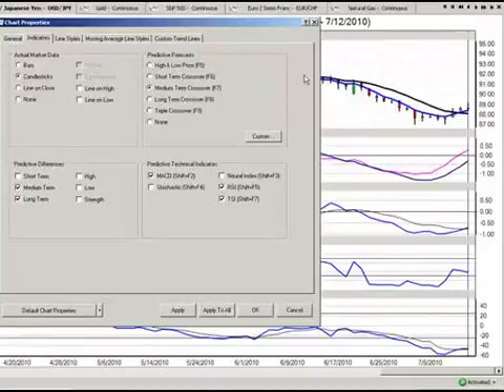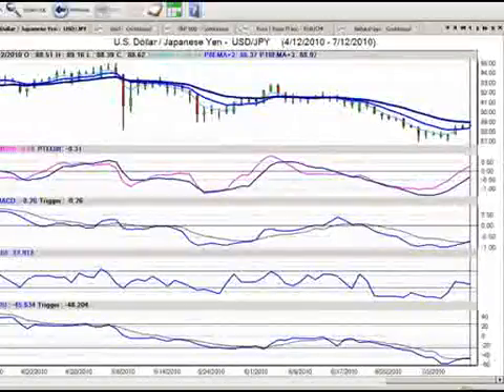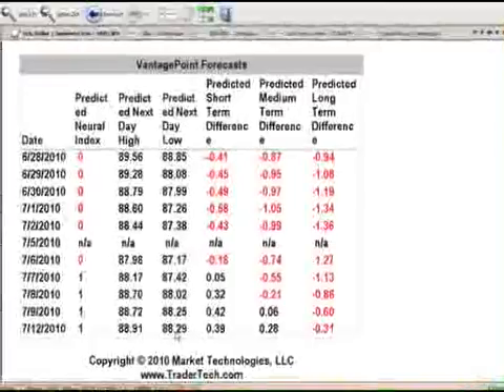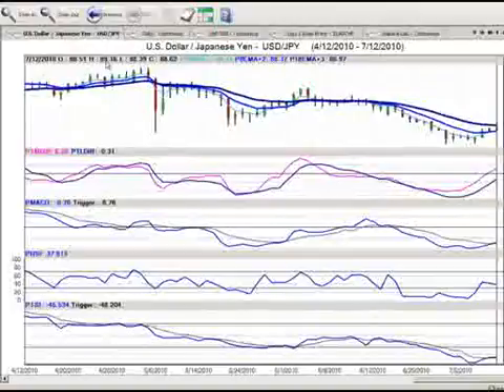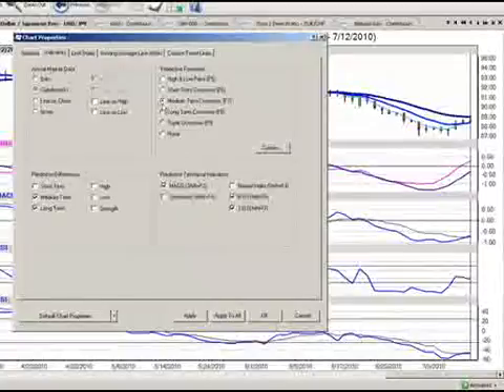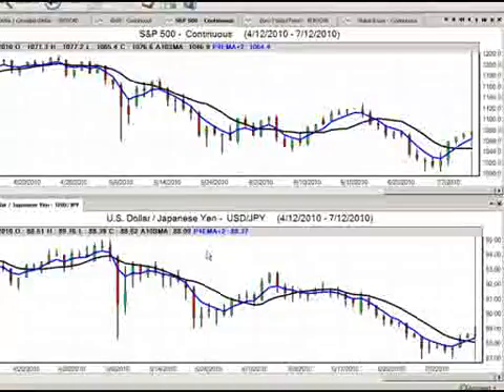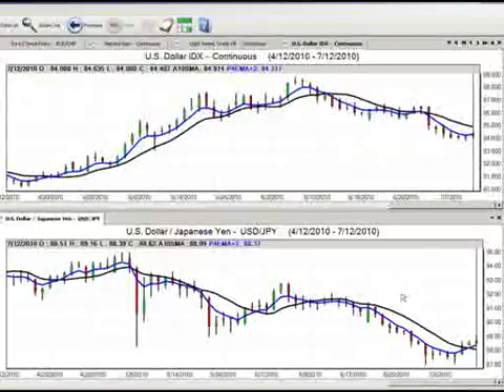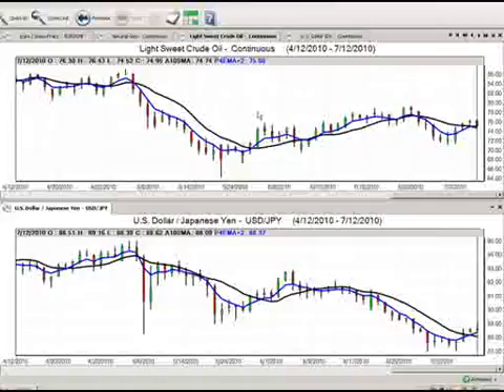Part 2/2: Trades for July 13, 2010.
Trades for today are in the Usa/jyn currency pair and the S&amp;P 500 futures&nbsp;along with&nbsp;a quick review on the correlation the pair have to each other.&nbsp; Pre market trade review is set for July 21, 2010 at 9.15 a.m EST and to attend just click on the following link.&nbsp;